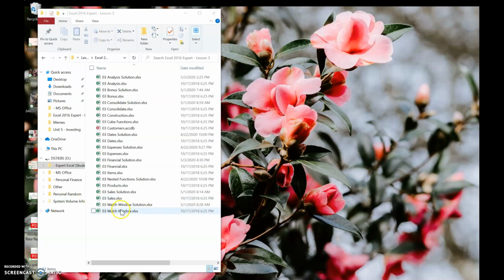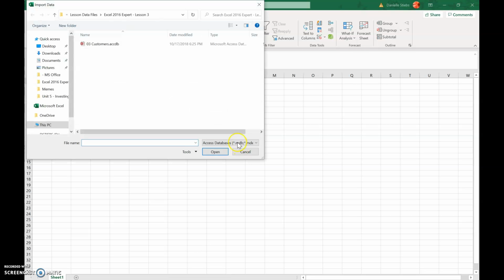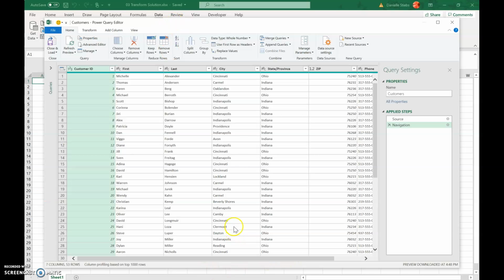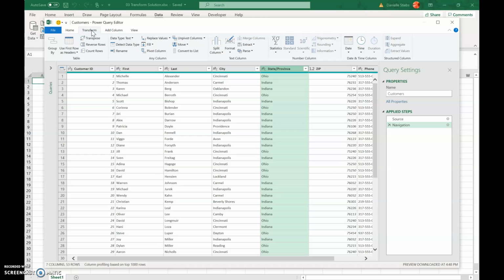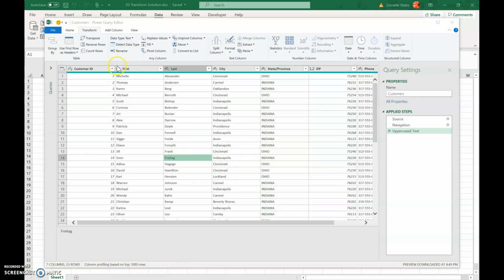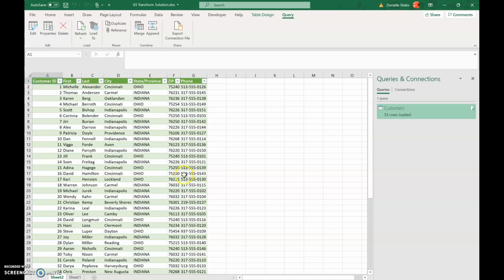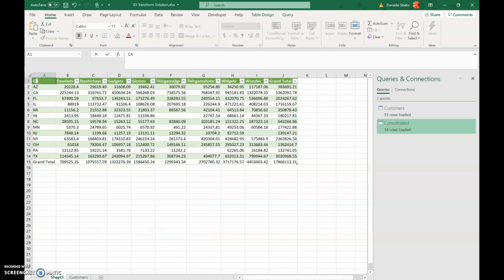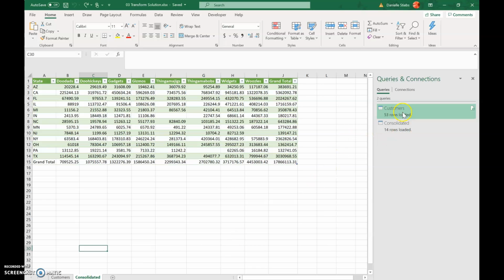Expert Excel - Lesson 3 - Slides 111-118